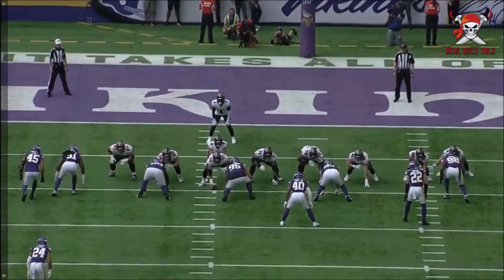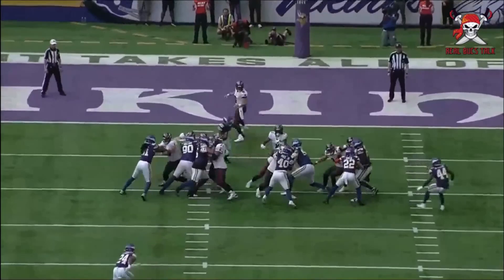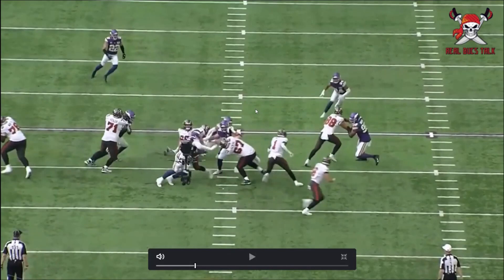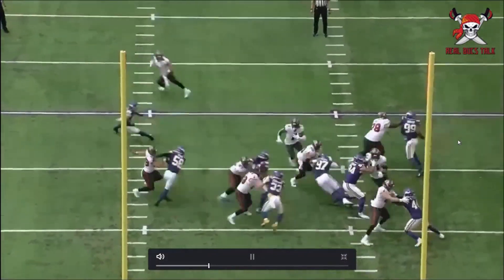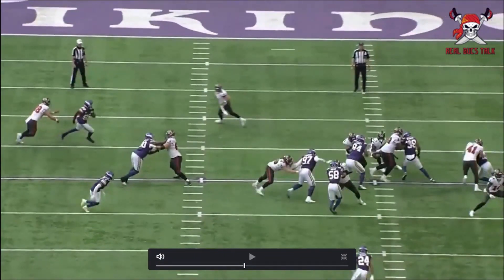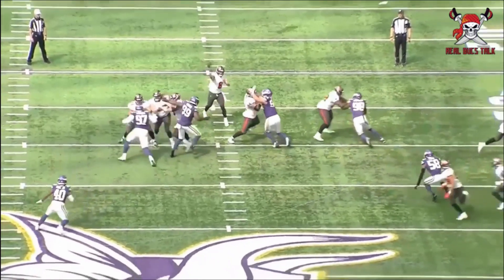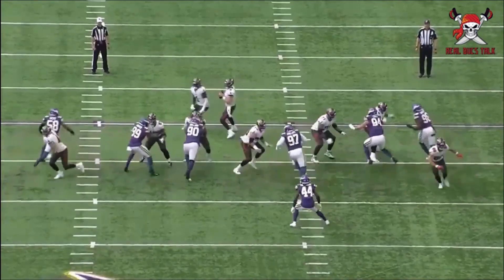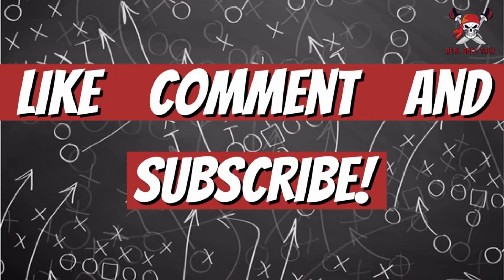Buccaneers O-Line vs Vikings| Real Bucs Talk FIlm Study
In this video, we discuss the Bucs O-Line play vs the Vikings in Week 1...

LINKS!